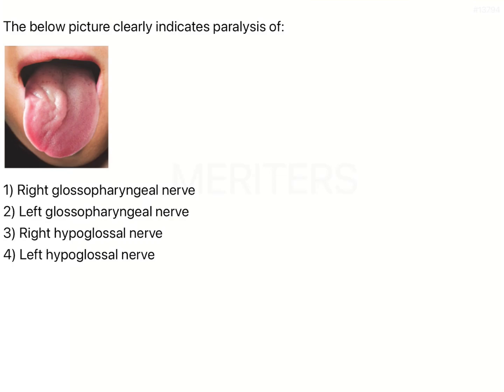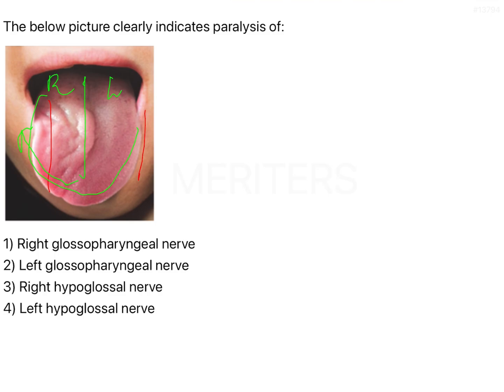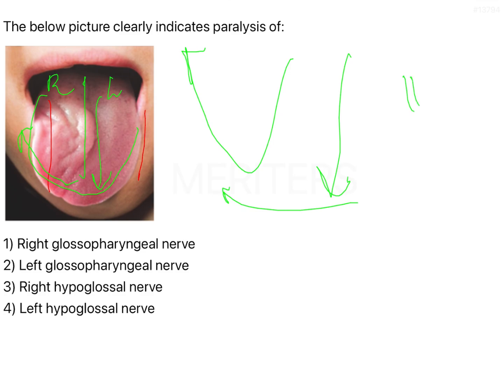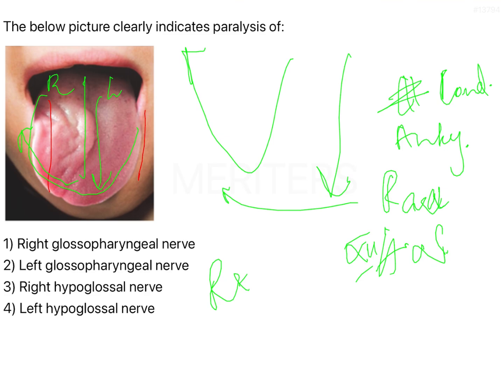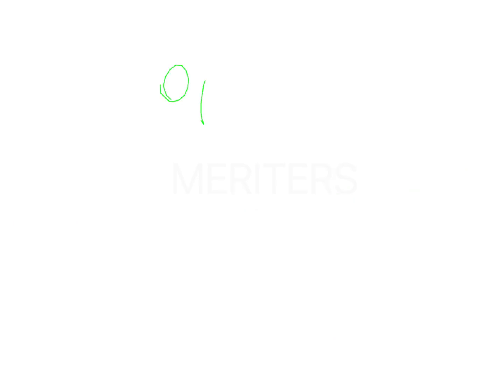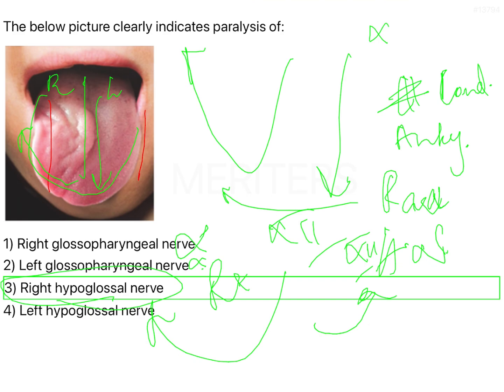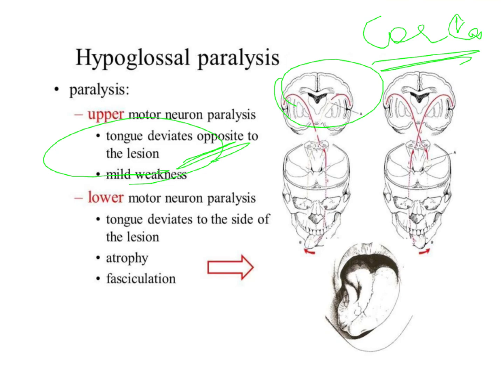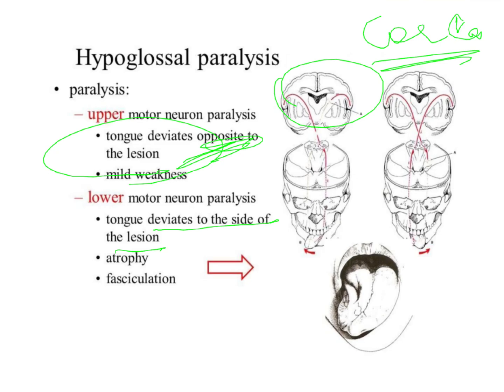NEET MDS | INICET - General Anatomy | Explanatory Video | MERITERS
NEET MDS | INICET - Anatomy - Nerve Supply of Head and Neck | Explanatory Video | MERITERS